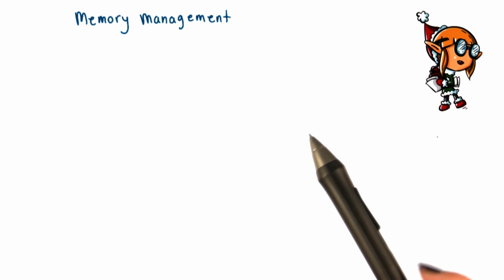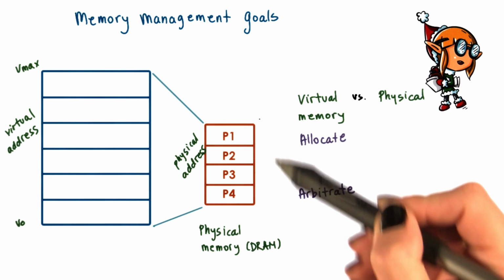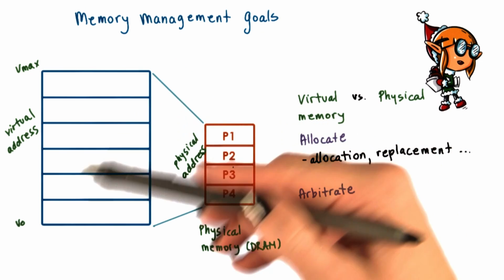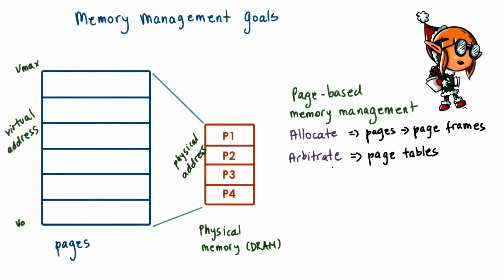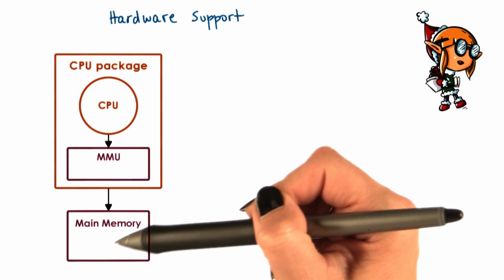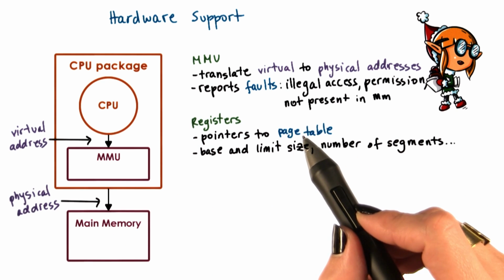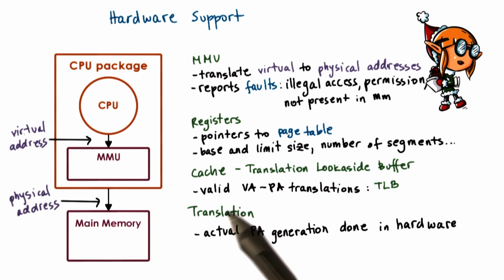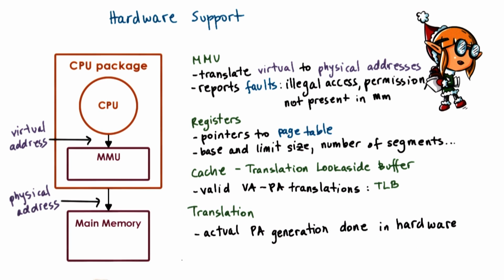Memory Management Overview